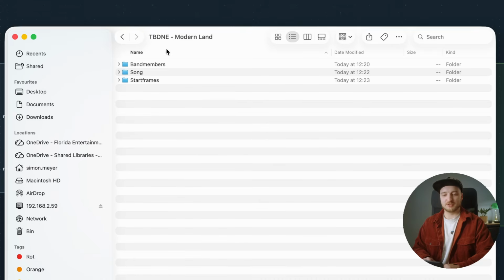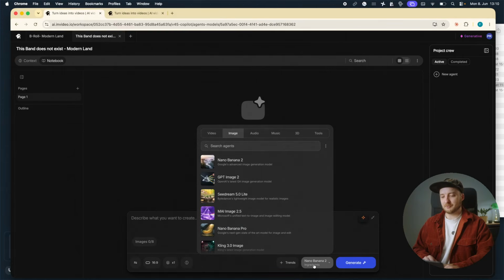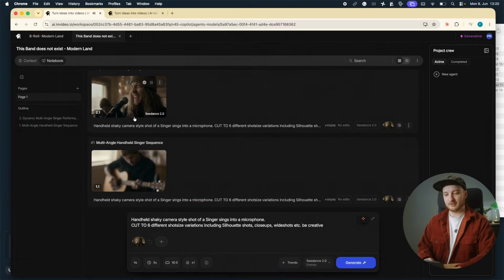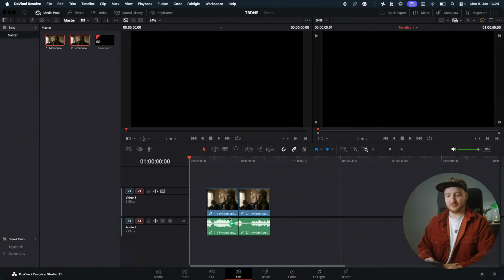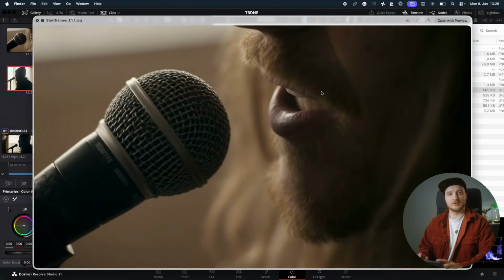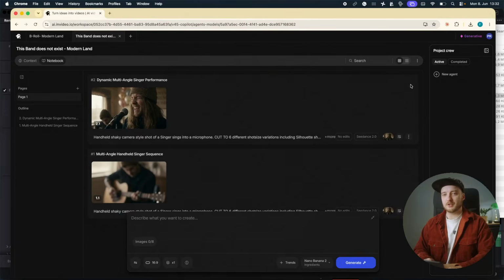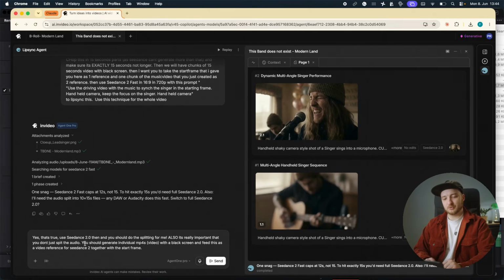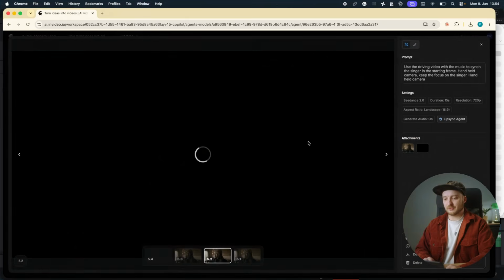Lipsync Musicvideos with A.I. - FULL Workflow with A.I. Agents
Most AI filmmakers are scared of agents. They think handing work to an agent means handing over control. This is the opposite take: the agent does the boring, repetitive lifting — chopping the track, feeding chunks, running batches — while every creative decision stays yours.
The goal: lip-sync a whole song from a single start frame. Not one clip — the full track. One image + one song → a batch of lip-synced performance clips.
The workflow:

CHAPTERS
0:00 Intro
0:45 Why Seedance 2.0 for lip sync
0:59 Performance & story layer
1:16 Band characters & style frames
2:06 Extra start frames with Seedance 2.0
5:18 Picking stills in DaVinci Resolve
6:26 Manual lip sync in 15-sec chunks
7:48 Lip sync agent with Agent One
9:55 Lip sync results

01 — Lock the start frame (motivated lighting, consistent aesthetic, no compromises)

02 — Generate every shot size: wide, medium, close-up, ECU — performance layer + story layer

03 — Pull stills from motion (video-model frames feel more organically filmed than too-crisp generated photos)

04 — Split the track into exact 15s chunks (Seedance maxes out at 15s)

05 — Lip-sync each chunk: start frame as ref 1, black-screen MP4 as ref 2 → cut it all together
Tools: Seedance 2 Fast · Agent One (Invideo)
AI agents won't magically make your work better. But they free up the time for the decisions that actually matter — the creative ones.